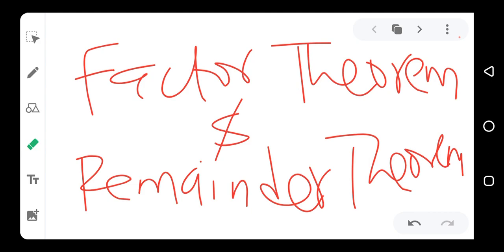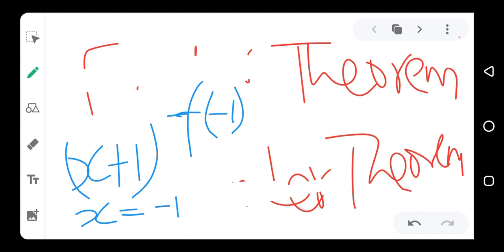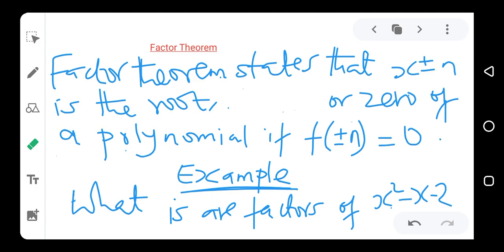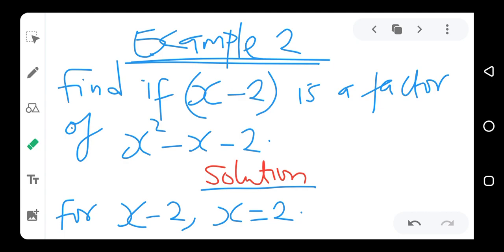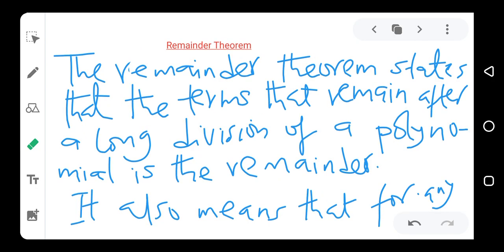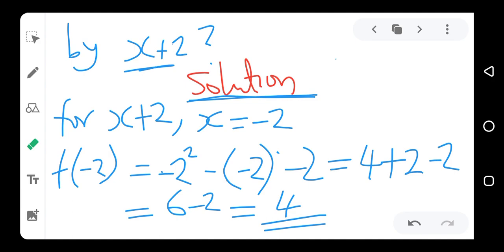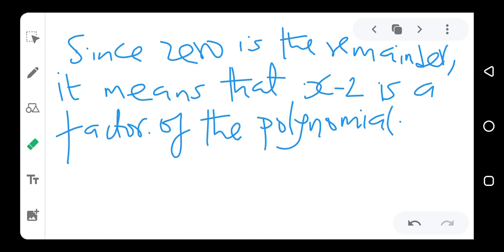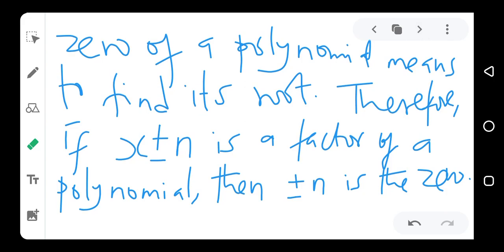Factor and Remainder theorems